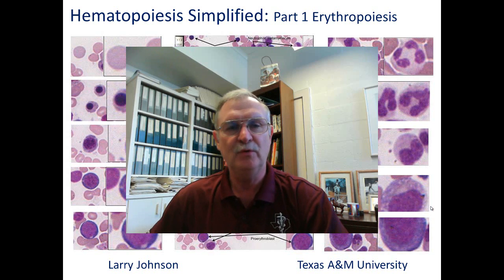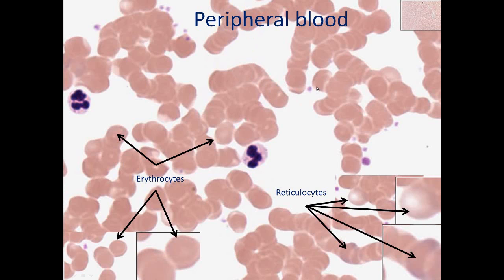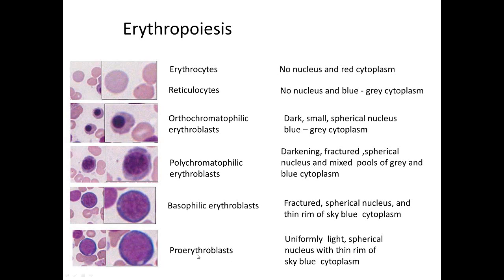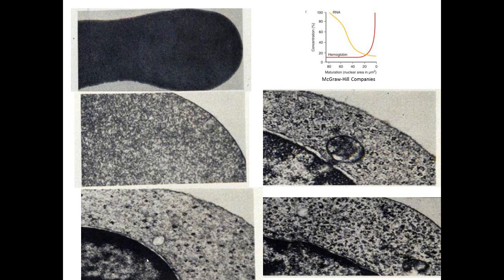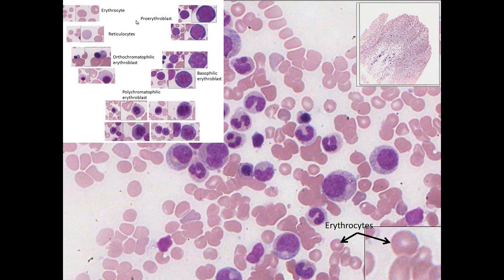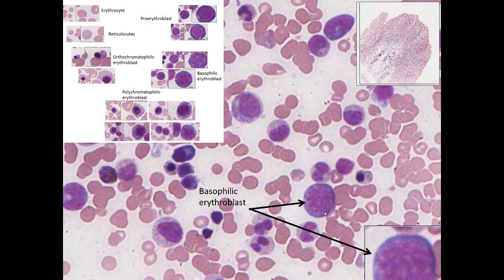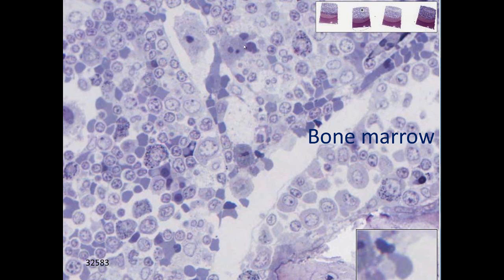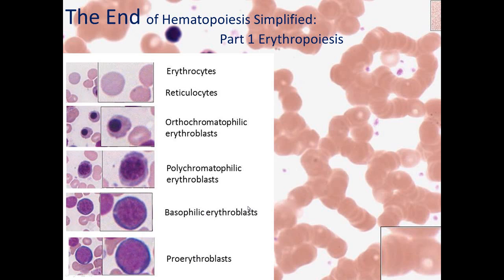Hematopoiesis Simplified - Part 1 Erythropoiesis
Hematopoiesis